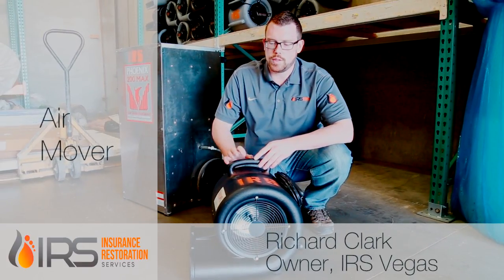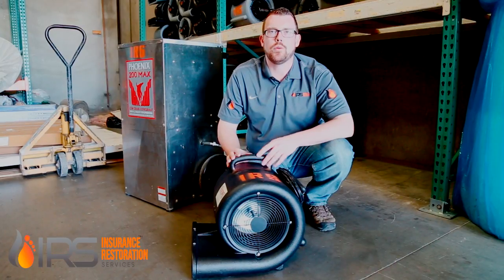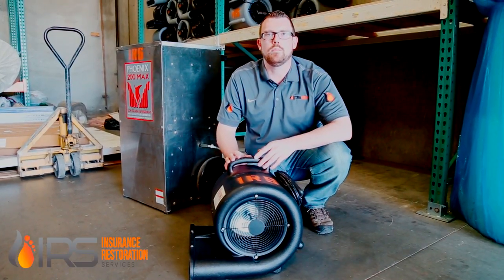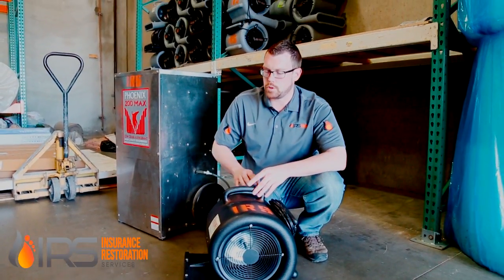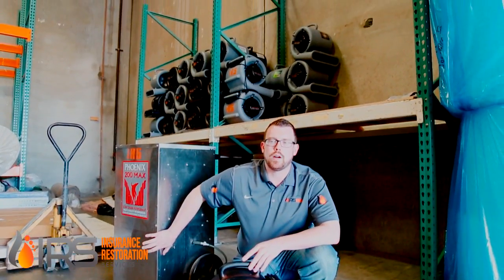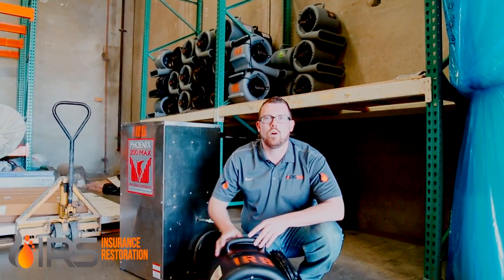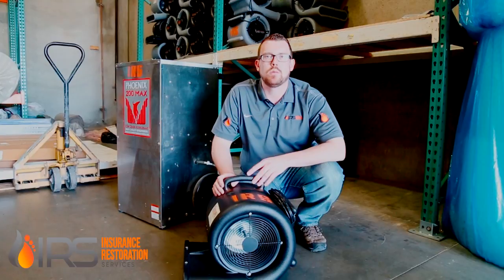Air Mover - Water Damage Las Vegas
A commercial air mover are used to dry walls, floors and ceilings in areas that have been damaged by water. We use the top quality air movers in our work that pushes the hot dry air that the dehumidifiers puts out into the walls. .